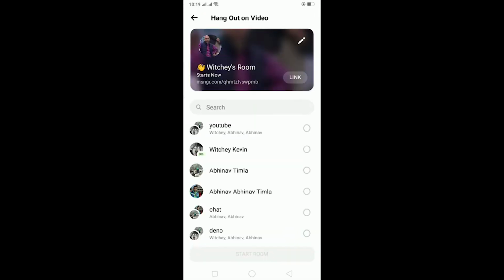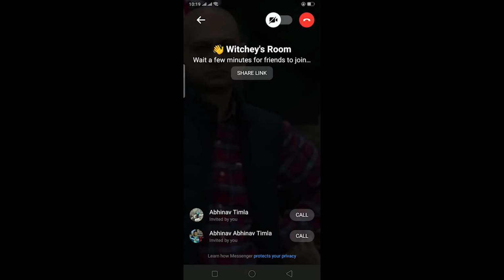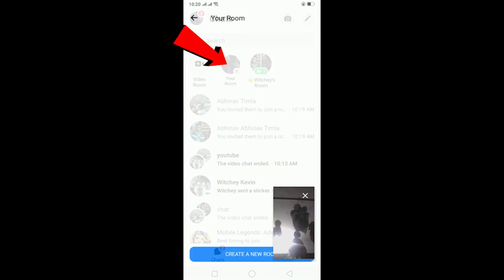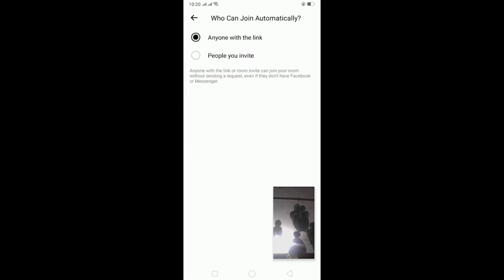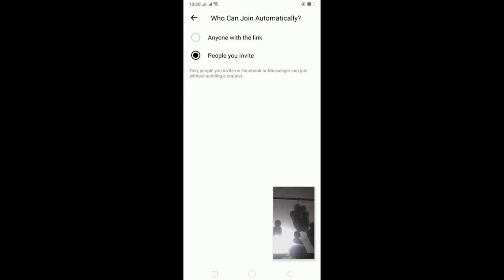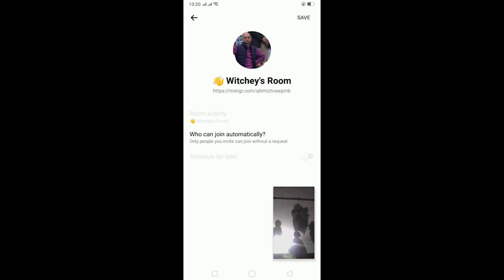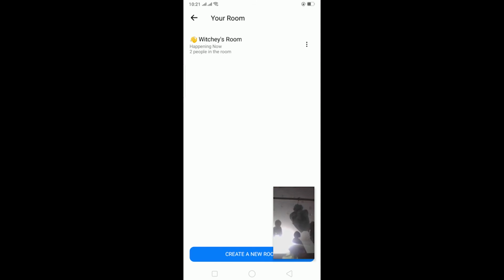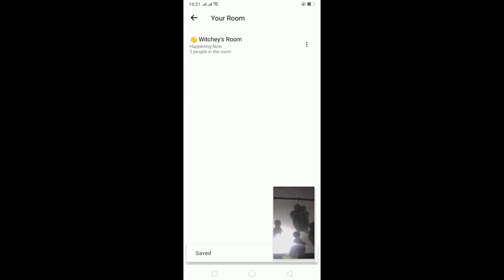How to Lock /Unlock Facebook Messenger Room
How to lock Facebook messenger room | how to unlock messenger room
This video guides you through the step by step process on how to lock Facebook messenger room and unlock it as well. The process is pretty easy and can be done in few easy steps. So, if you're new to messenger room, make sure you watch the video till the end.
Still confused? Here's the full steps you need to follow:
So this is how you can lock and unlock your messenger rooms.